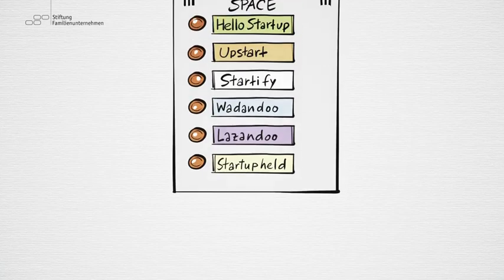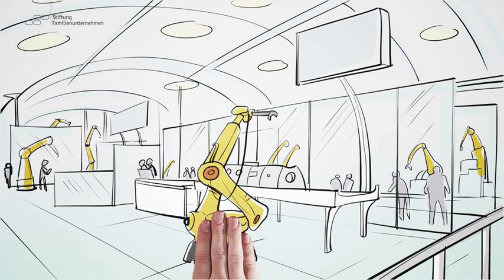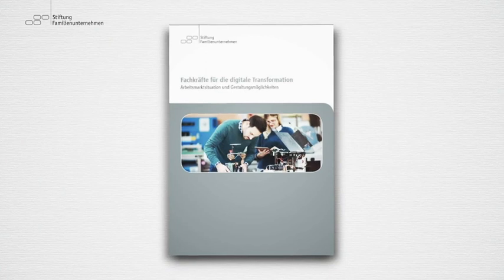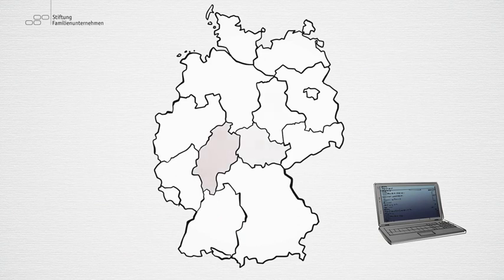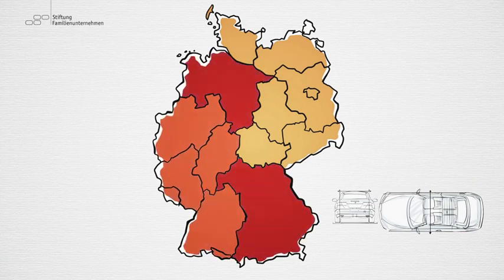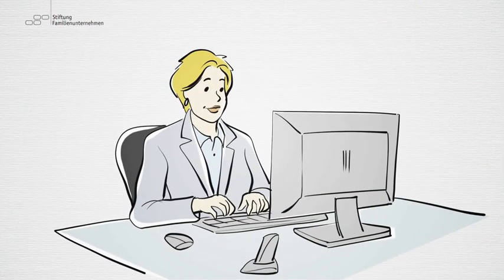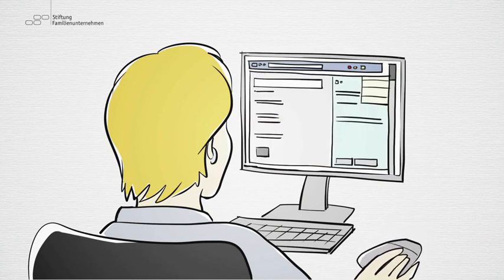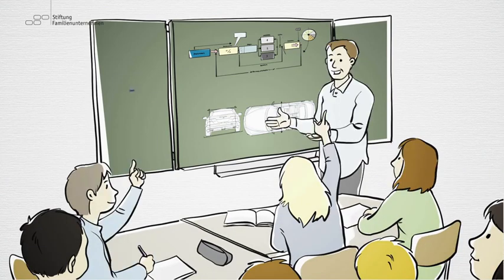Skilled workers for digital transformation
Labour-market situation and opportunities for shaping digitalisation

When people talk about digital transformation in Germany, they often think about start-ups in cities like Berlin. But innovation takes place everywhere in Germany. Family companies, which are often not in big cities, are the real drivers of digital transformation. And when it comes to the Internet of Things or Industry 4.0, these companies have a special need for skilled workers at every level, from trainees to experienced specialists.

Analysis of situation for skilled workers

The present study is the most comprehensive and detailed analysis thus far on the situation as regards skilled workers in four occupational fields of importance for Germany’s digital transformation: mechanical and automotive engineering; mechatronics, energy and electrical technology; IT; technical research and development.

An analysis of 389 online job advertisements showed that the occupational fields examined are of particular relevance when it comes to the personnel sought by family businesses. Our explanation video shows where this shortage of skilled workers is worst and ways to address it.